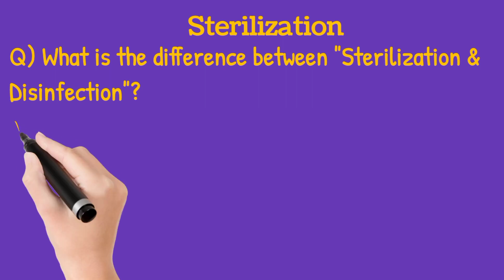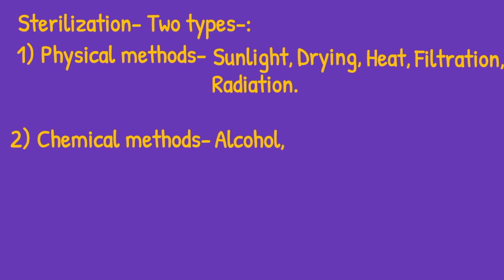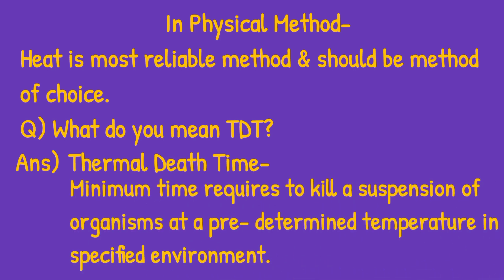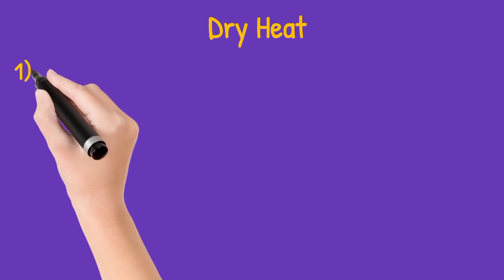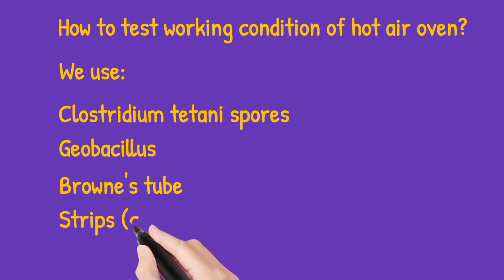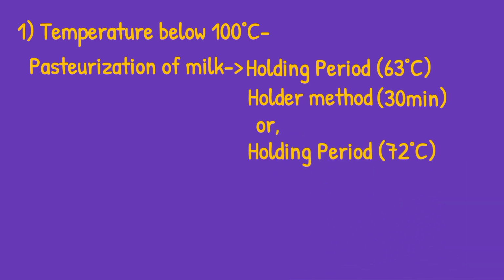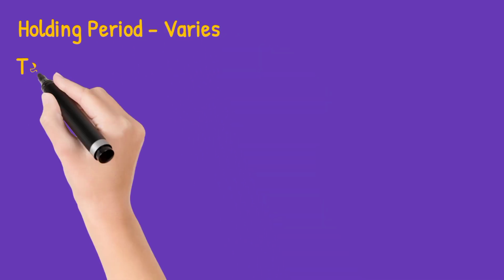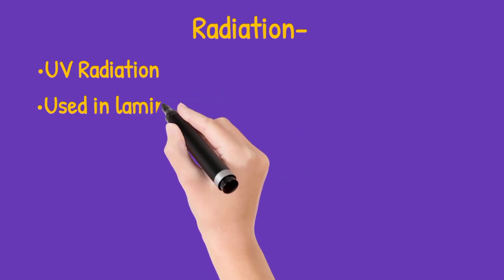Sterilization-& Disinfection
In this video we have explained:
• Difference between Sterilization & Disinfection
• Various physical methods of sterilization
We have also slow down the slide so that, you can jot down the important topics.